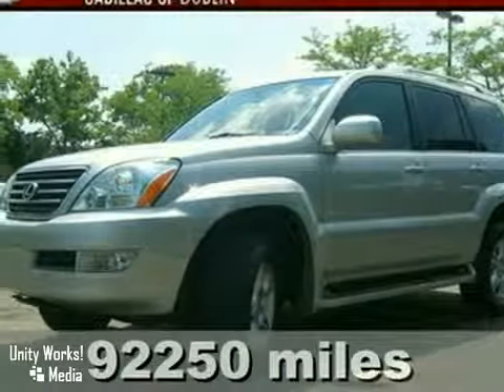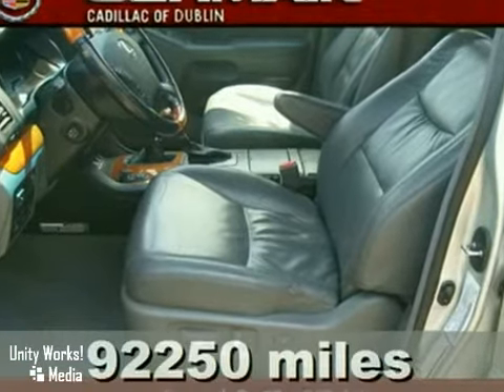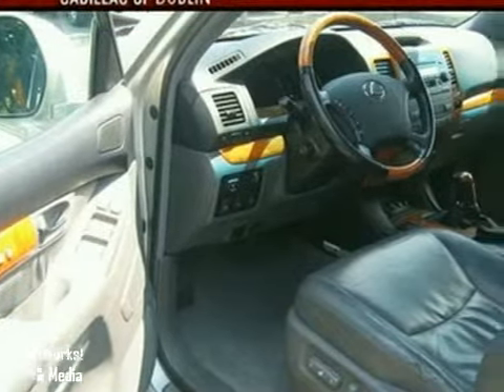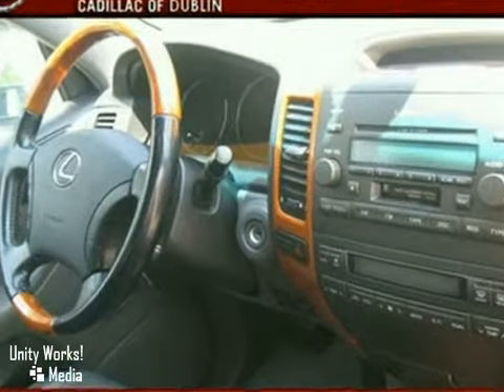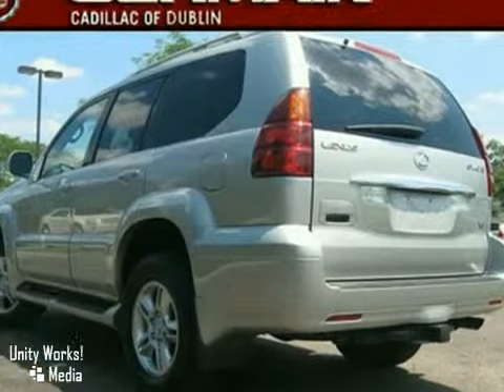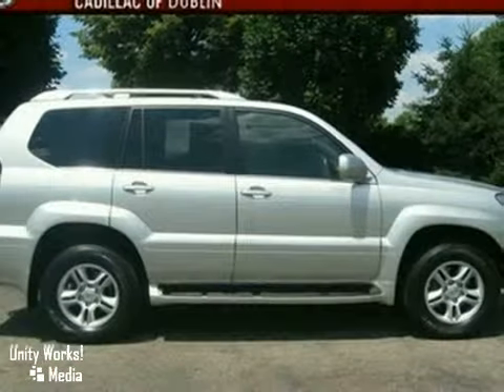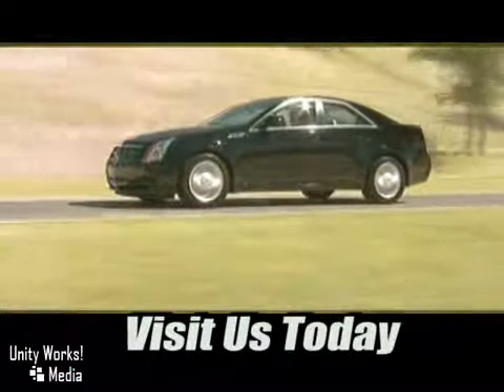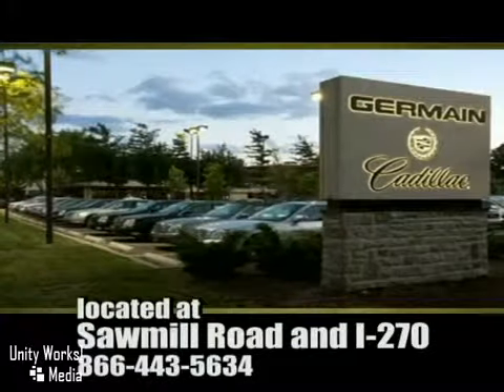2004 Lexus GX 470 T209395A in Dublin OH Columbus, OH - SOLD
SOLD - If you are looking for real value on a great used car, Germain Cadillac of Dublin in Columbus OH invites you to come in and test drive this 2004 Lexus GX 470, stock# T209395A. We are conveniently located near Dublin OH Columbus, OH and known for our great selection, reliability and quality. Come take a look at this 2004 Lexus GX 470 today.

6755 Sawmill Rd
Dublin OH Columbus OH, 43017

Here, at Germain Cadillac of Dublin we use used car Live Market Pricing, which is achieved by polling a number of used car websites every hour to ensure that every single customer receives real--time Value Pricing on every Columbus used car or used Cadillac we sell.

This makes finding your next car in Dublin or Columbus OH fun, and hassle free!